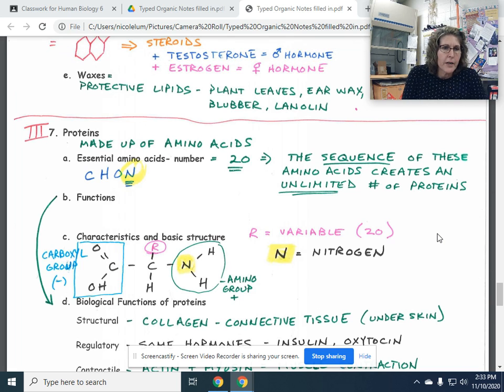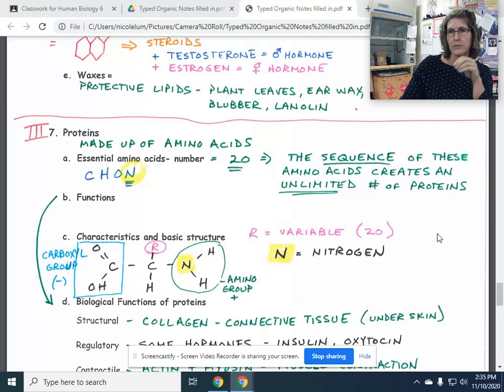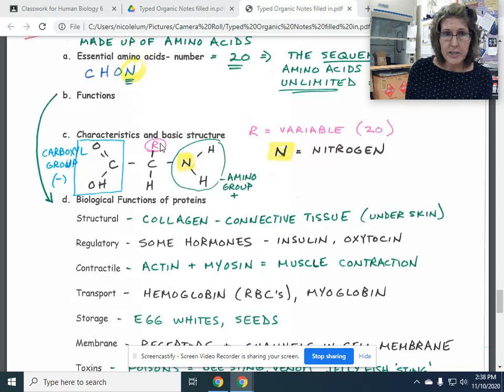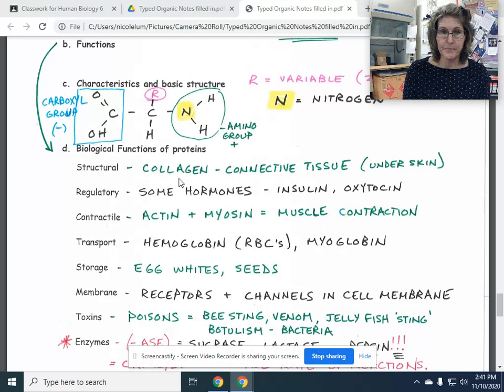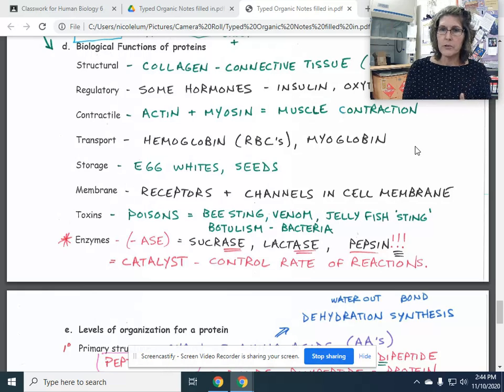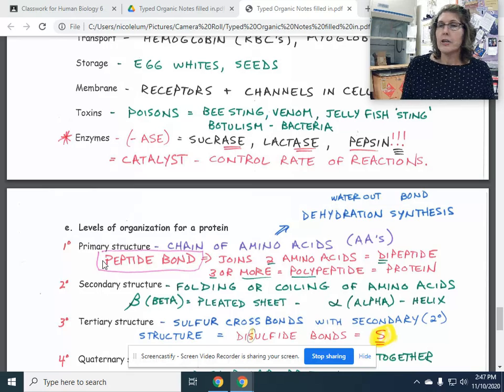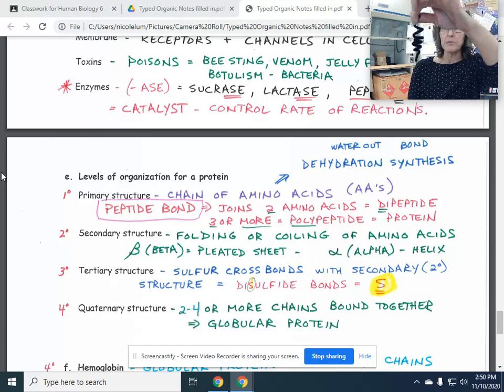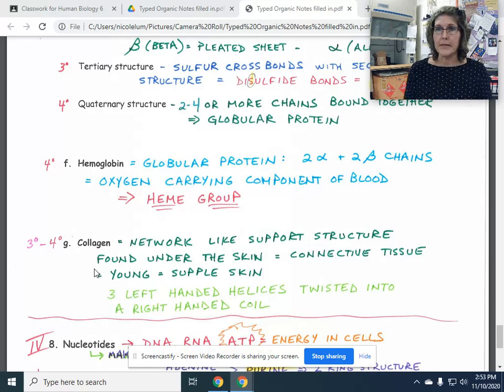Organic Notes #3: Proteins